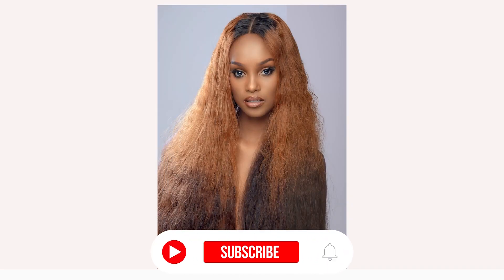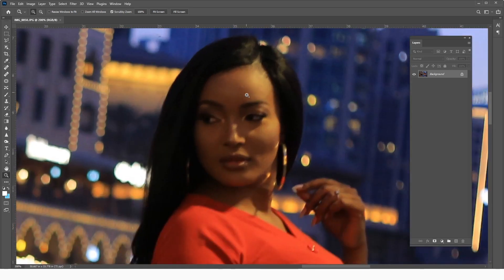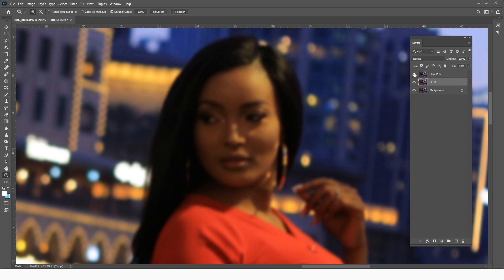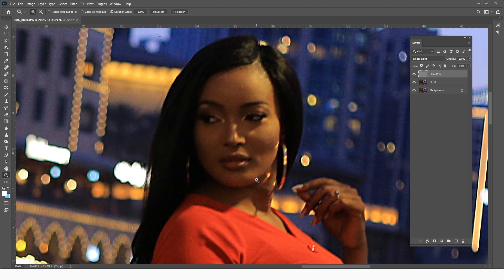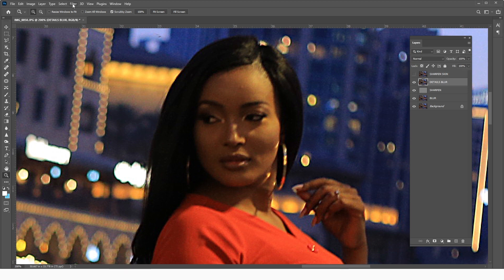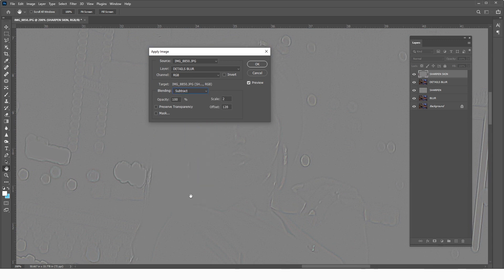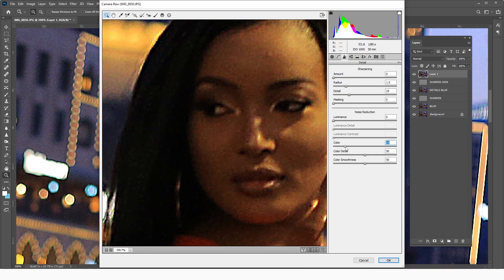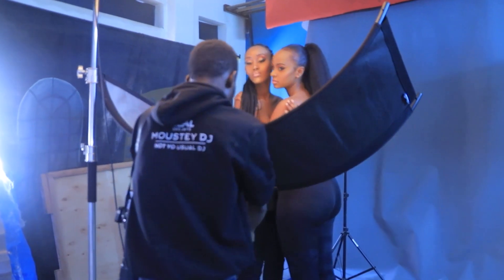HOW TO SMARTLY SHARPEN PHOTOS IN PHOTOSHOP WITH GAUSSIAN BLUR WITHOUT GETTING A GRAINY LOOK! (2022)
HOW TO SMARTLY SHARPEN PHOTOS IN PHOTOSHOP WITH GAUSSIAN BLUR WITHOUT GETTING A GRAINY LOOK!